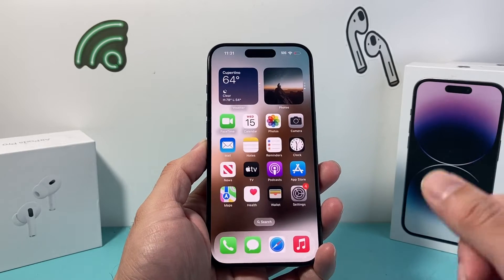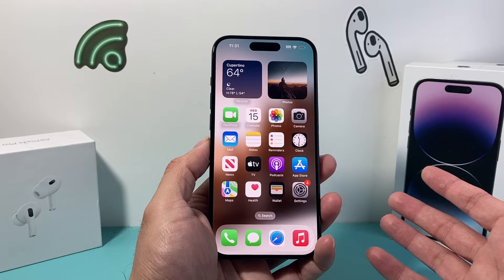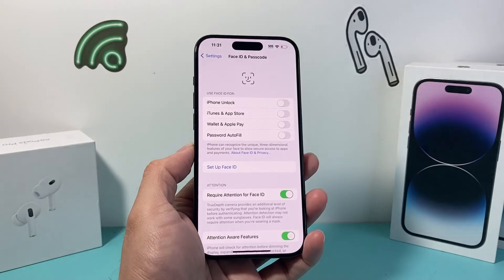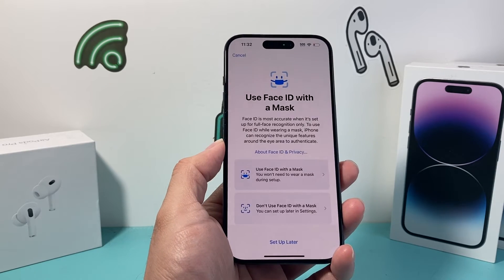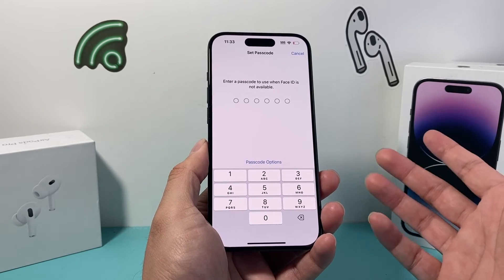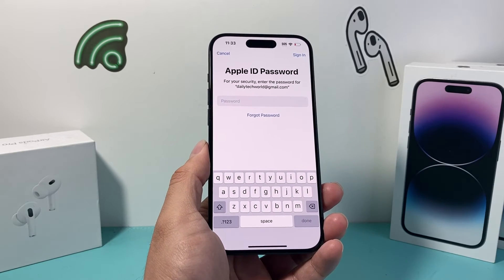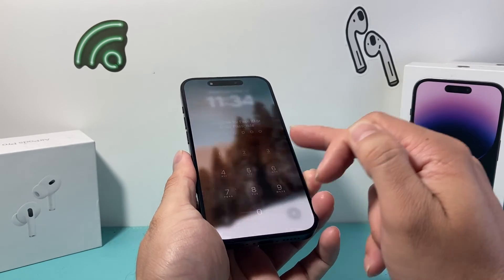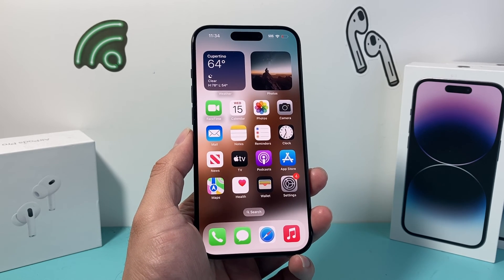How to Add Face ID in iPhone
In this iPhone tutorial I will be showing you how to add a Face ID on your iPhone. Once you set up and add a Face ID on your iPhone, you can use it to unlock your iPhone, make purchases and login to apps with Face ID.